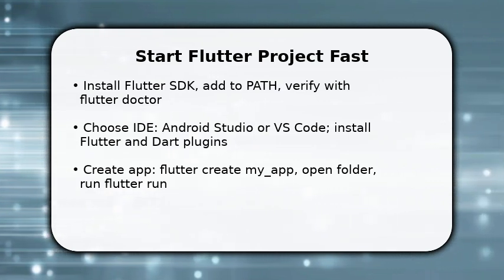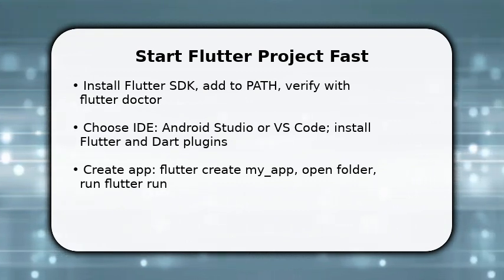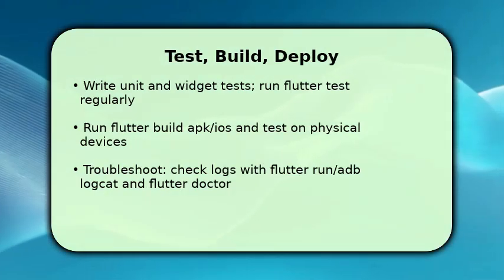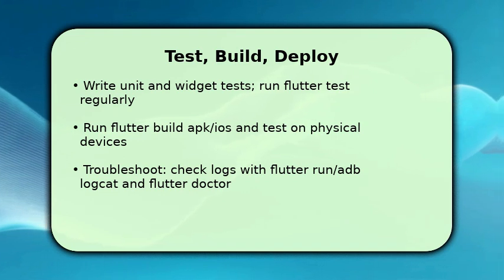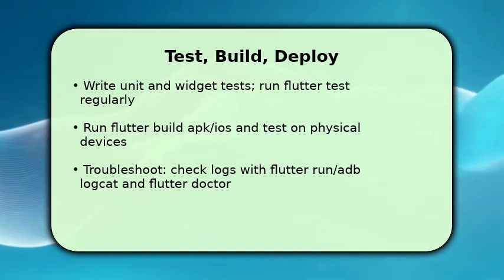How to Work on Flutter (easy Method)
Dive into the world of Flutter development as we guide you through an easy method to start coding with this popular framework. Learn essential tips and tricks for beginners in just a few minutes.

Flutter, Easy Method, Development Guide, Coding Tips, Beginner Friendly, Mobile App Development, UI/UX Design with Flutter, Start Coding Now, Learn to Code in a Day, No Prior Experience Needed, Flutter Framework